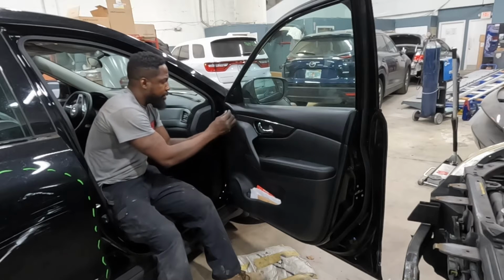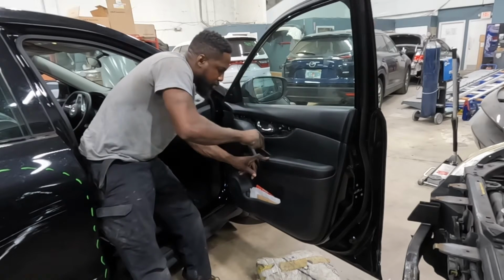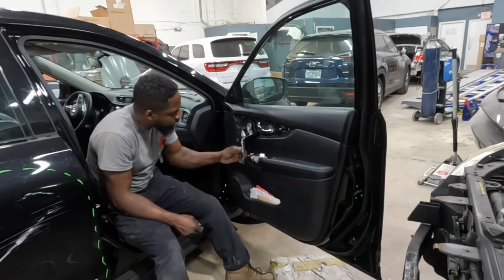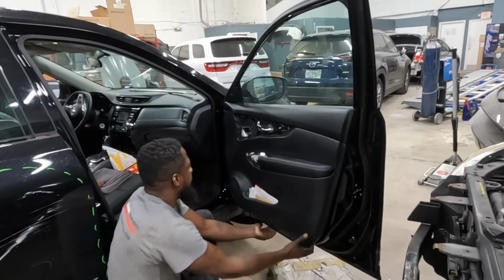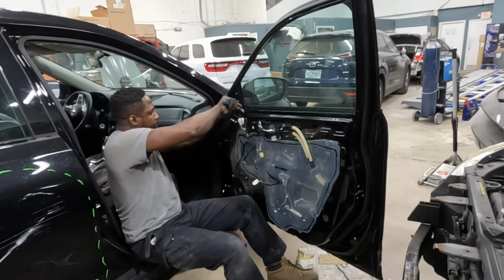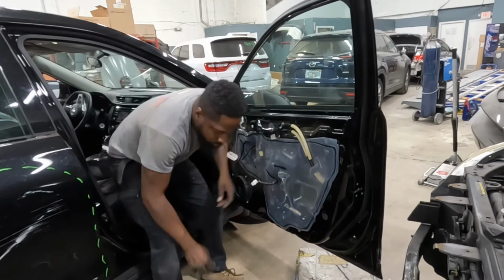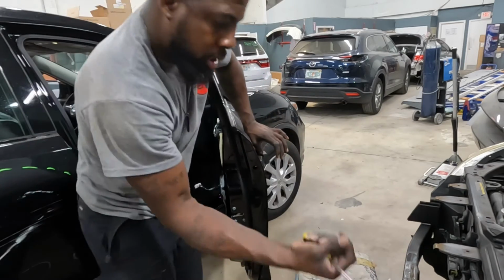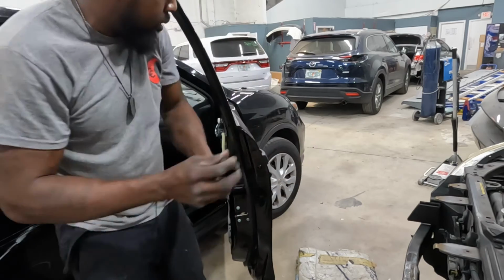2017 Nissan rogue how to take the front door handle off the mirror and the door trim panel.